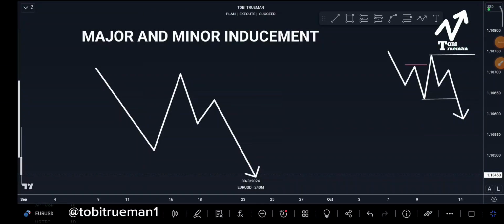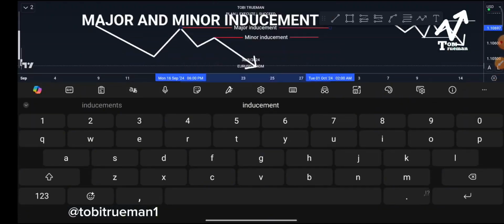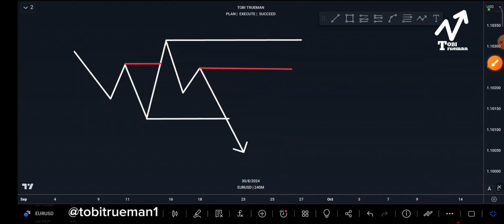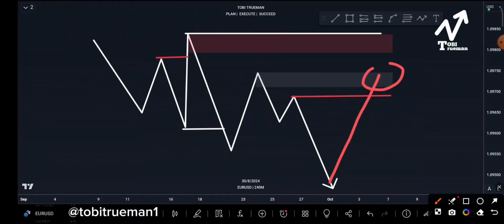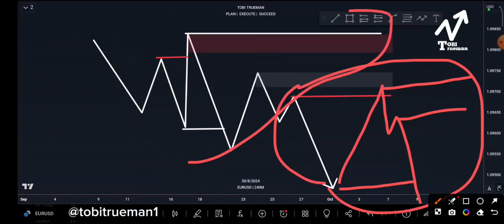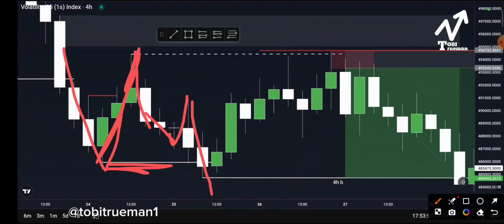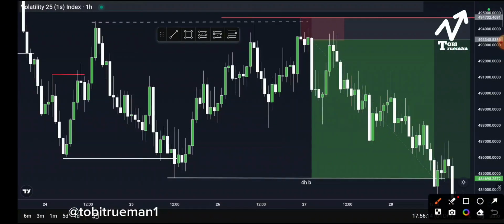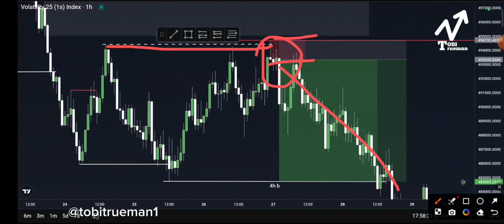Major And Minor Inducement | SMC | TOBI TRUEMAN